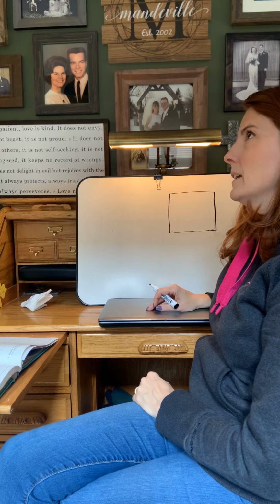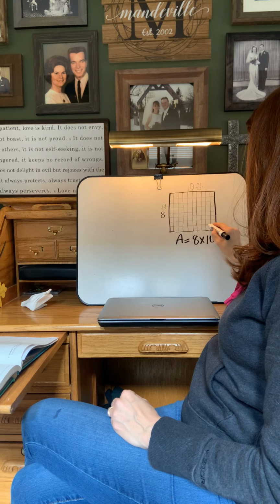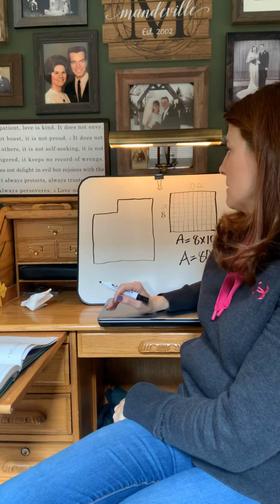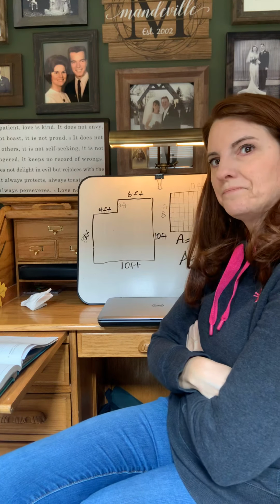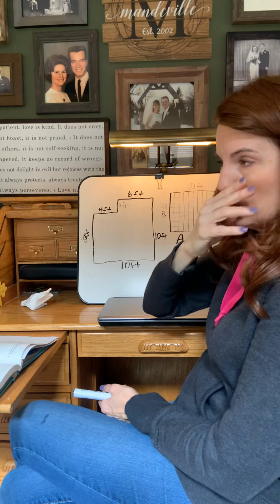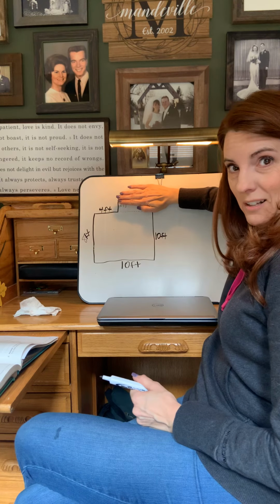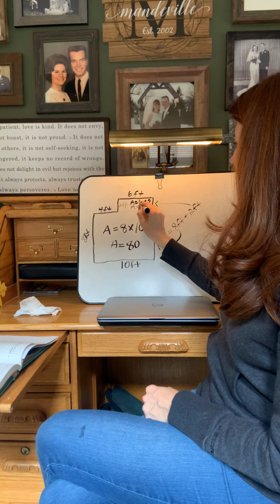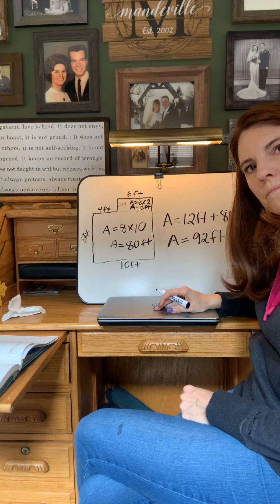Math 14-4 part 1